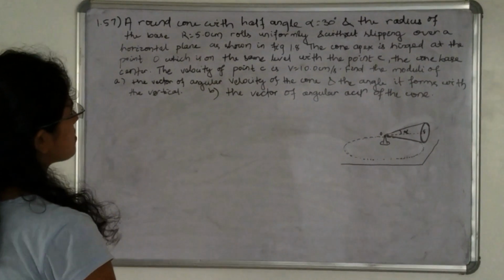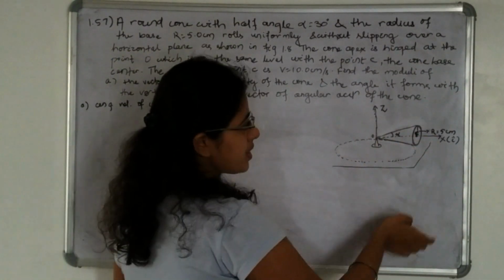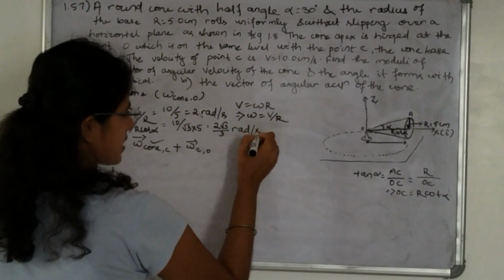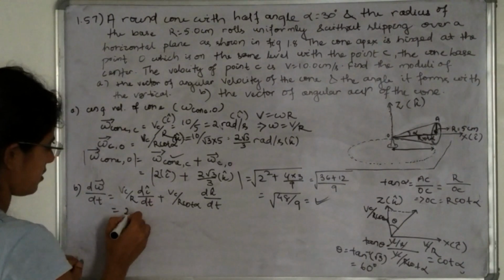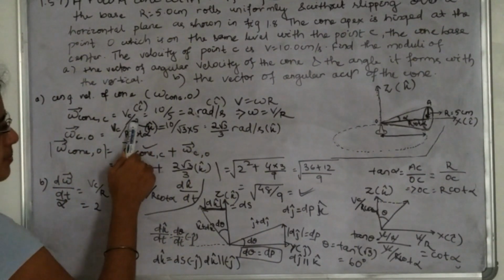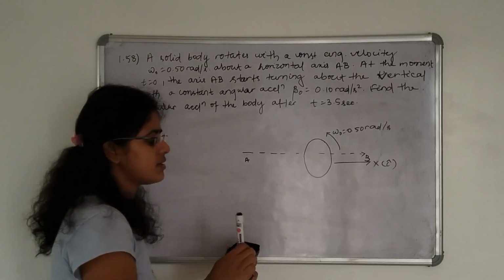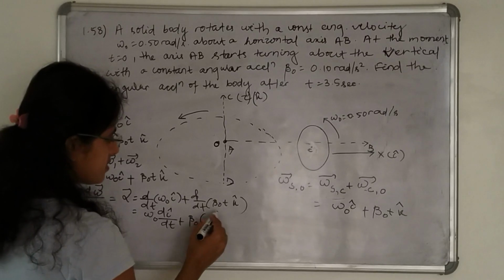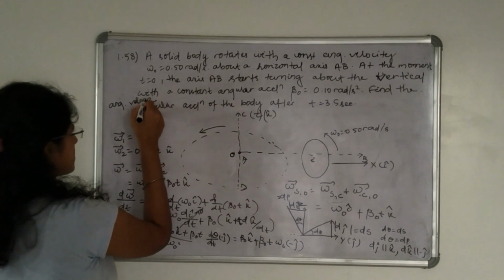Irodov Problem 1.57 & 1.58